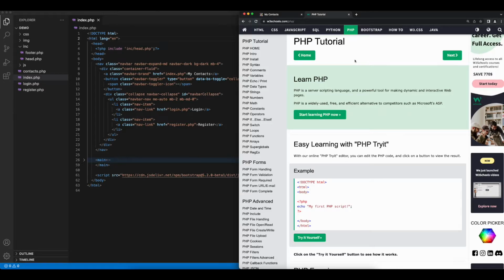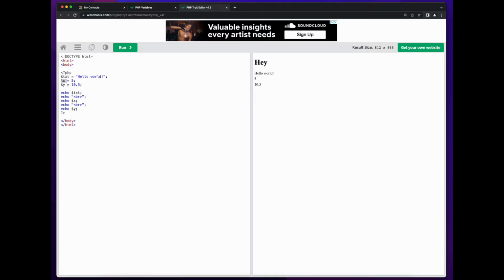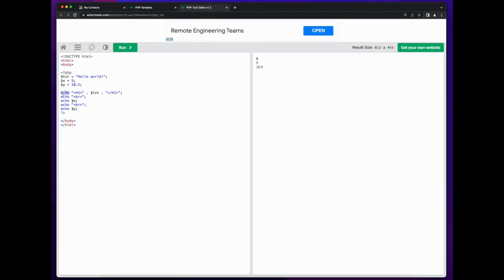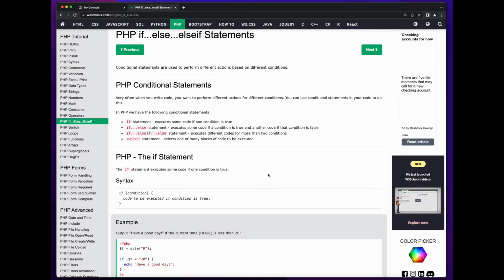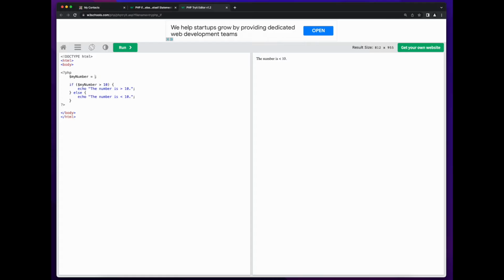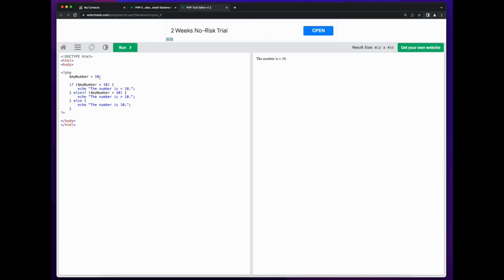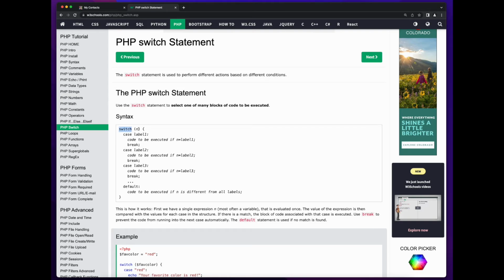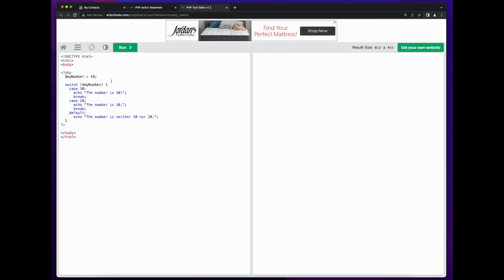3. LAMP: PHP Programming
In this video, we'll start programming in PHP.